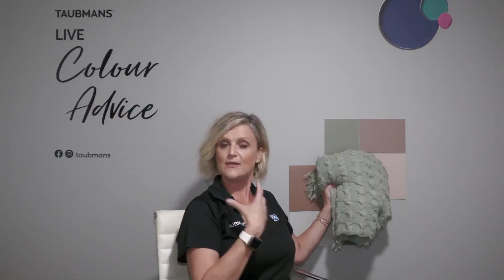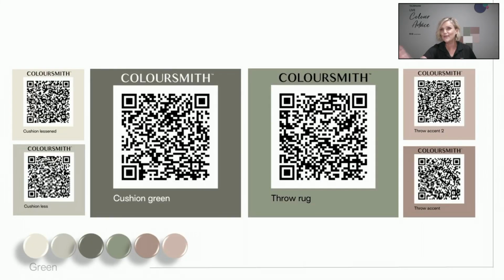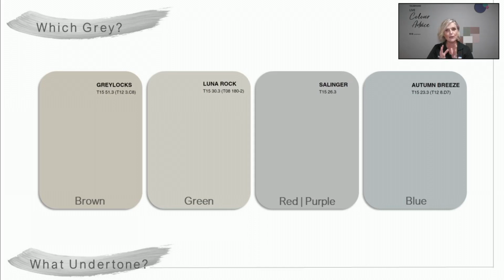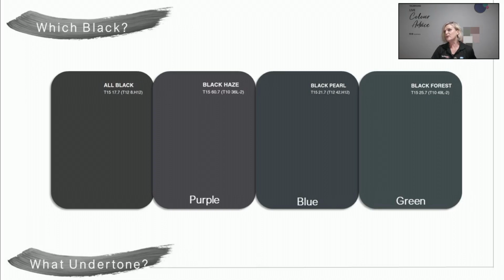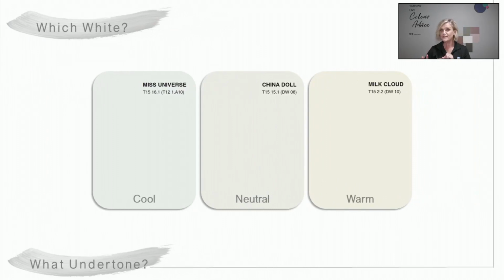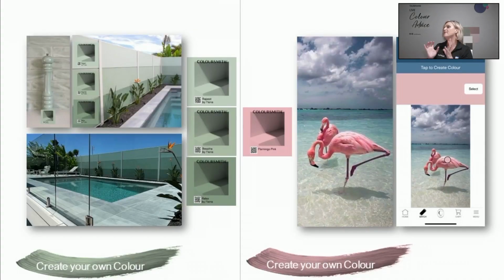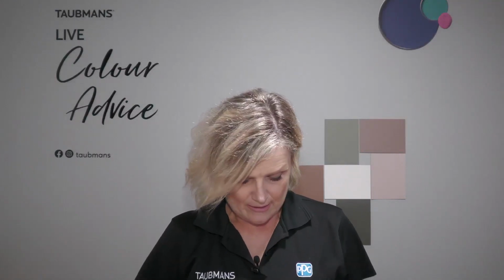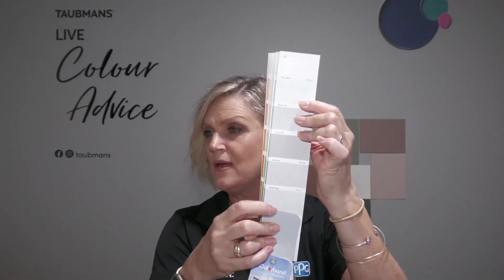2023 Taubmans LIVE Colour Advice - FAQs - Episode 6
Tune in as our colour specialist answers your frequently asked questions regarding paints, paint colours and home design inspos.